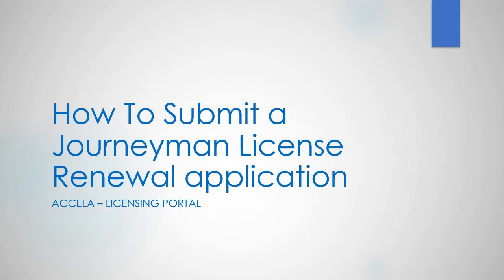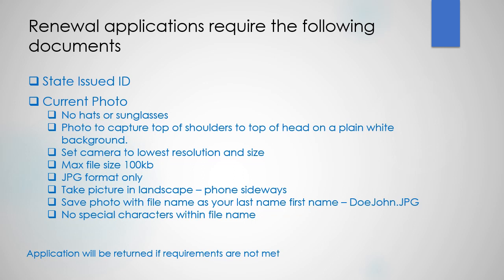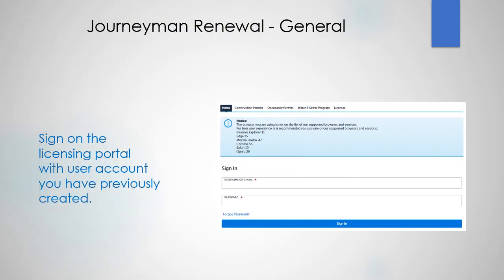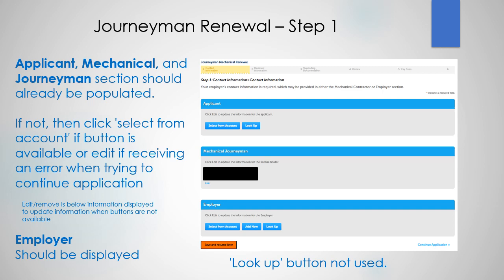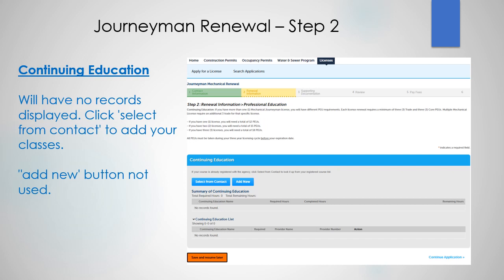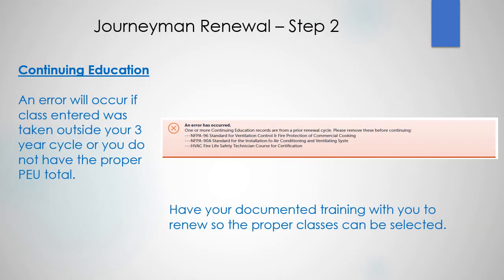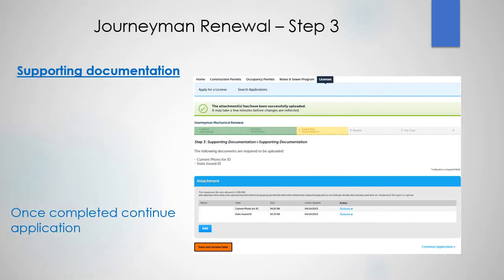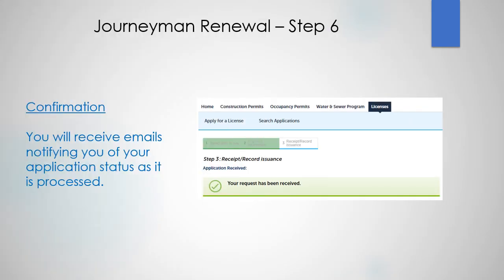Journeyman renew license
Video tutorial on how to renew a Journeyman license on the Permitting Portal / Licensing Portal.